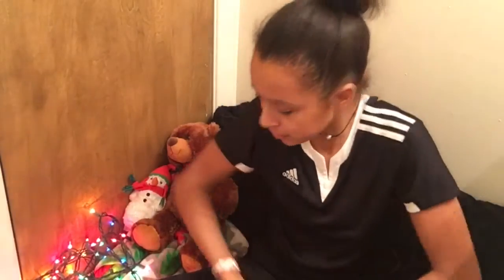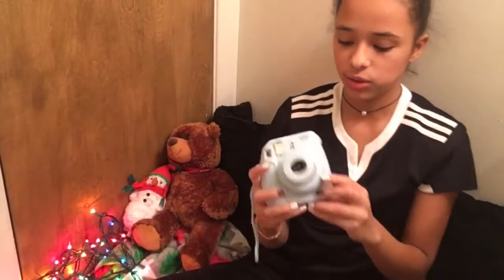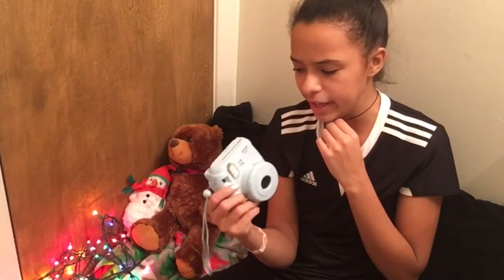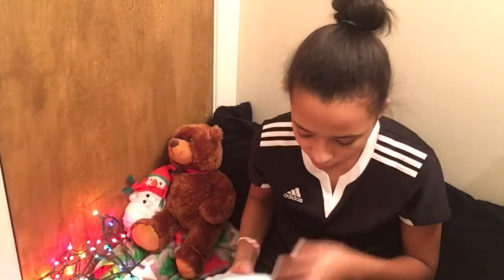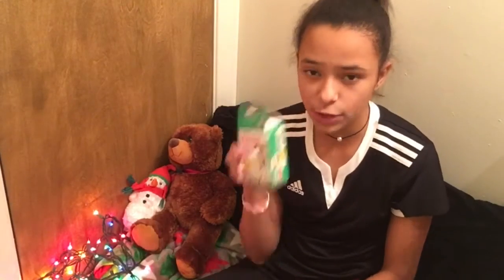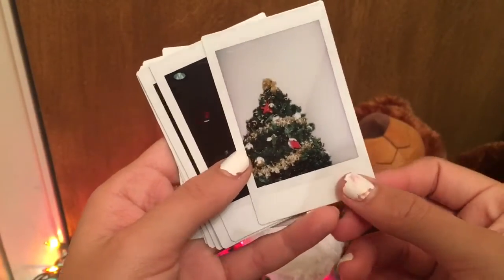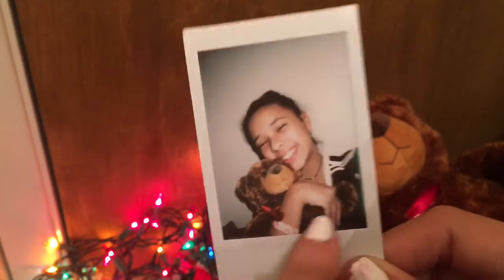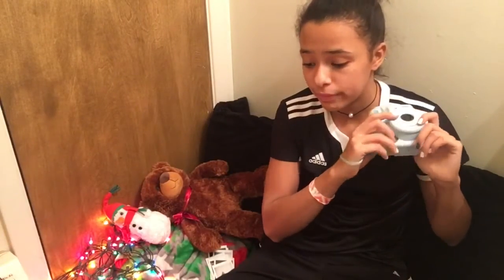How to Work a Polaroid Camera/Fuji Instax Mini 8 | its claire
I hope you all enjoyed this video!! It was requested by one of you! This video was filmed December 28, 2016 and I moved in January so that explains the different location. I hope this helped you understand how to use a polariod!!

Musical.ly: clairesoto

Mary's Musicall.y: mary_pillows

Smile Because GOD LOVES YOUUUU!